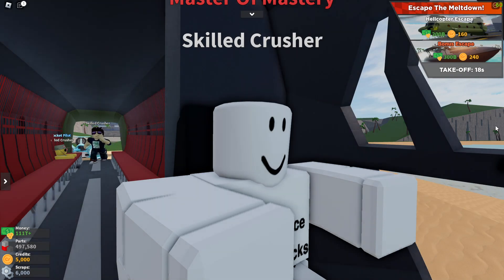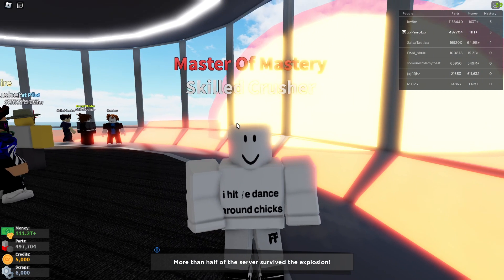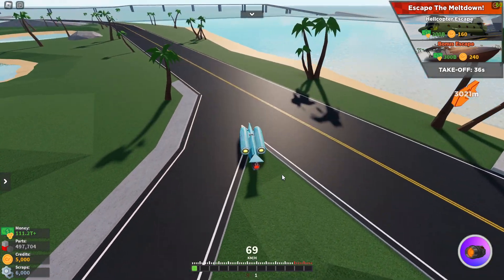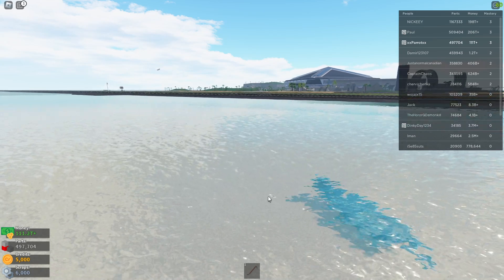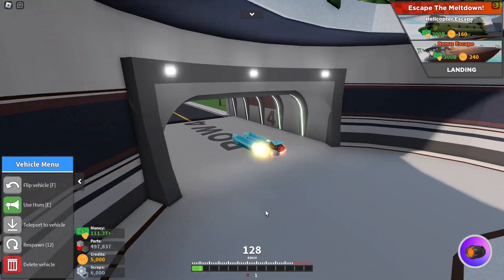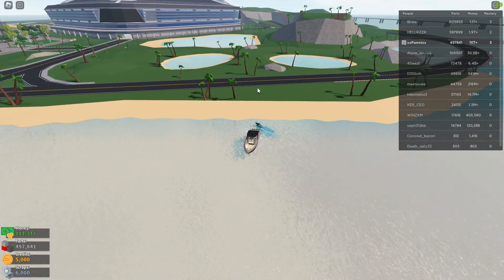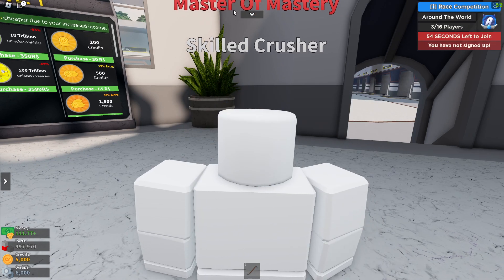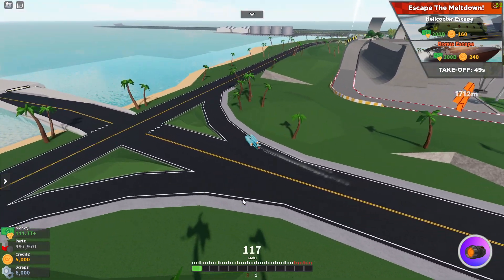How to survive the Nuke in Car Crushers 2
Thanks! c: